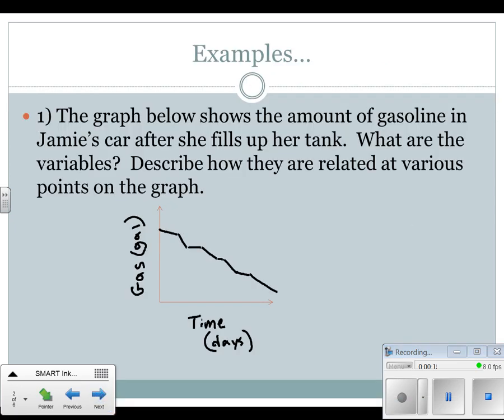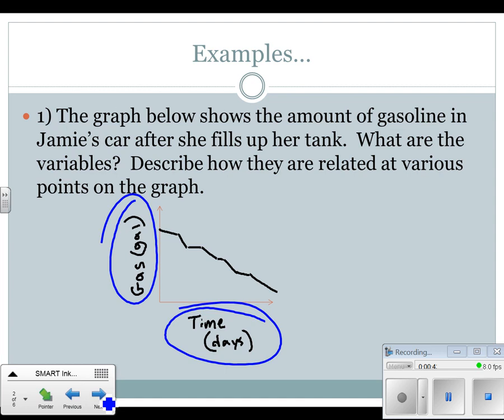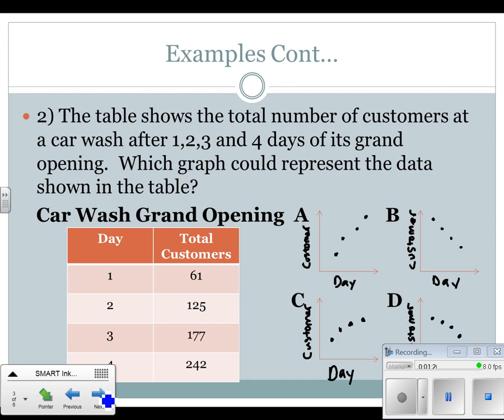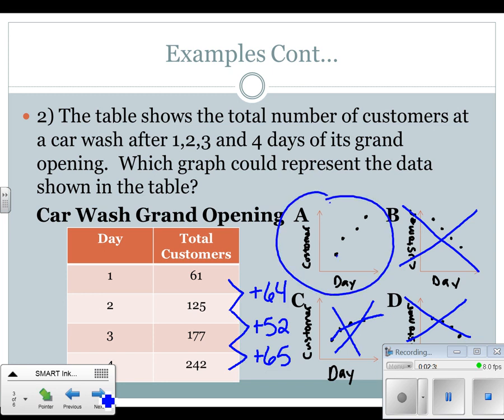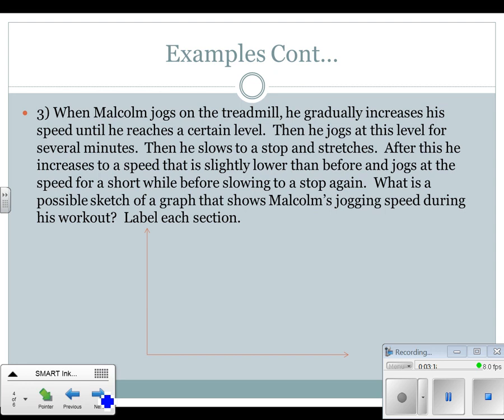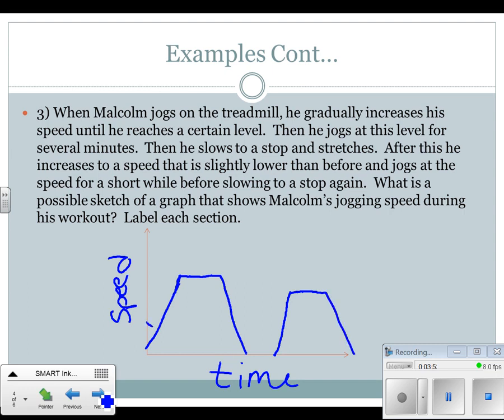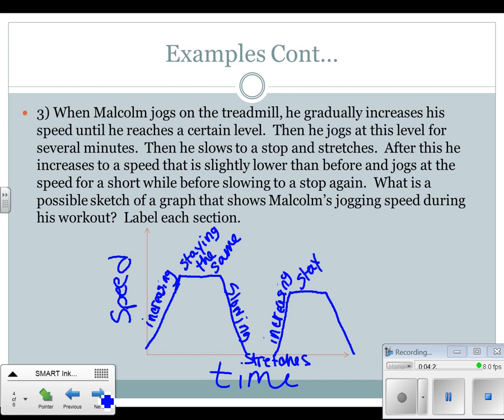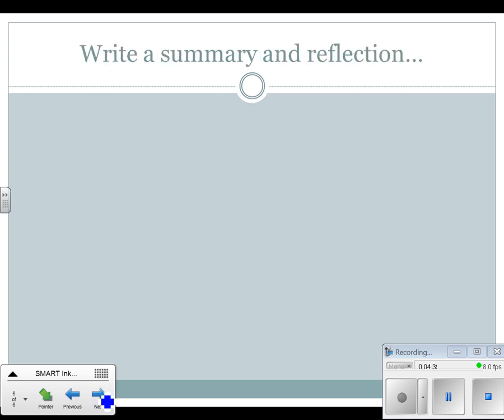4 1 Using Graphs to Relate Two Quantities